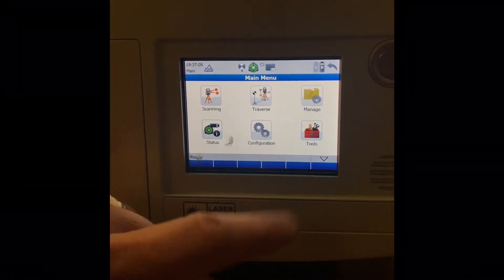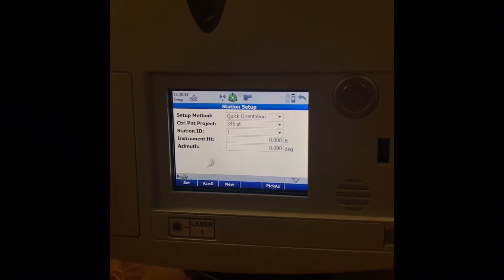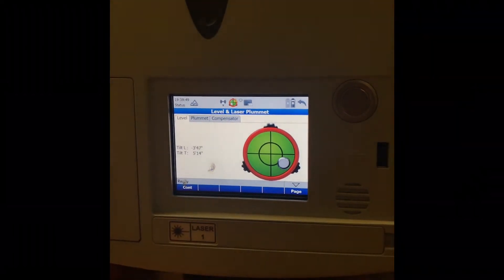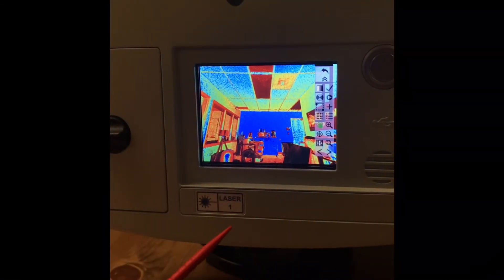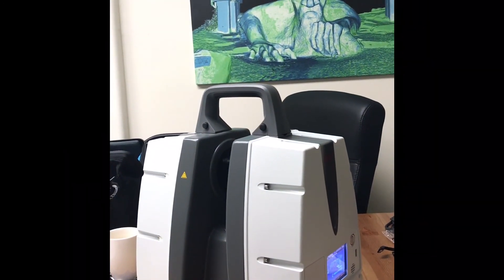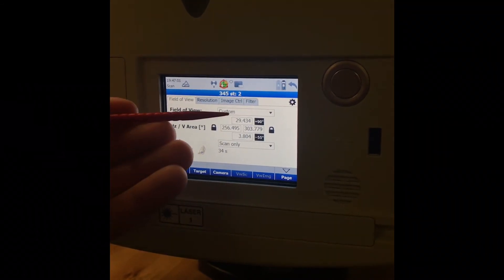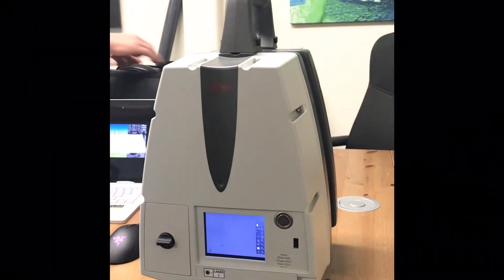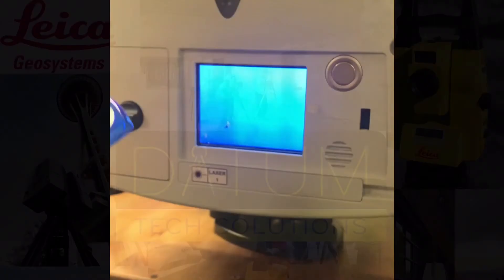Quick set up for scanning P40 Complete basics screen functions to export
This video is intended for quick reference only.